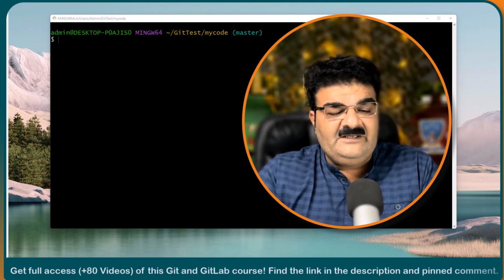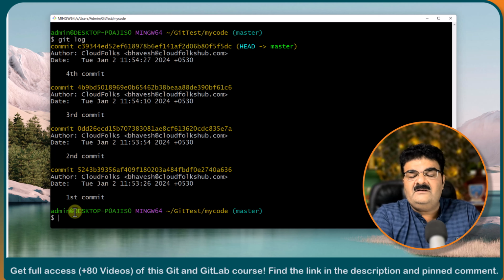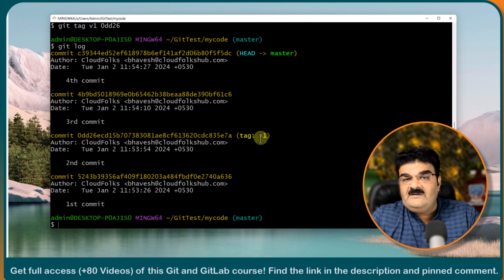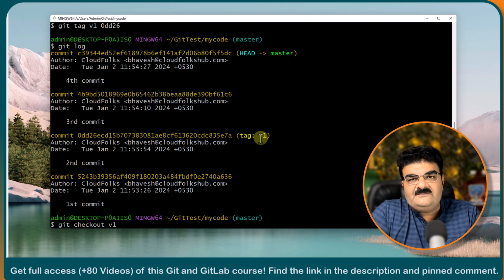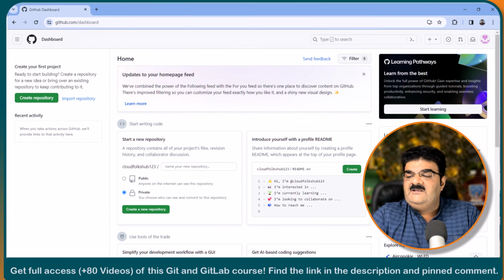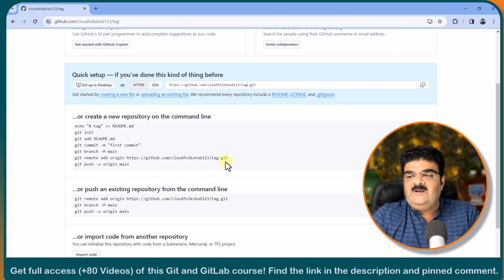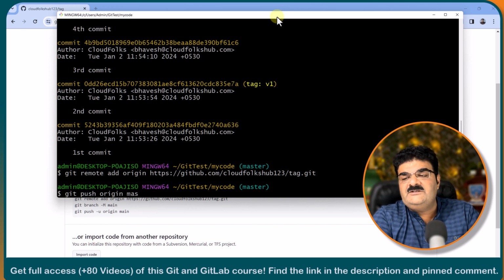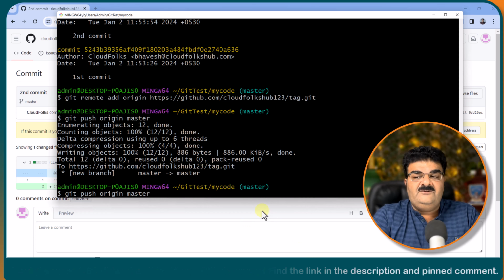Episode-26 Git Commit Tag || Complete Git and Gitlab Tutorial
We’re thrilled to announce that our AZ-104: Microsoft Azure Administrator live training is Starting From 18th November 2024, with only 10 seats available.

In this video, we dive into the Git Commits Tag feature in Git and GitLab. Learn how to create and manage tags for specific commits to track important points in your project’s history. This tutorial covers the different types of tags, how to use annotated and lightweight tags, and best practices for tagging releases in your Git workflow.